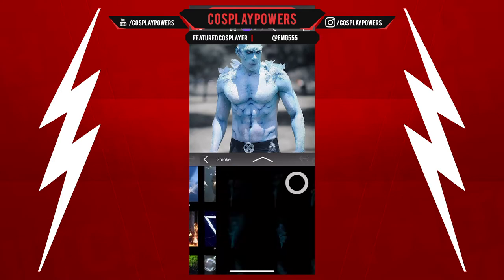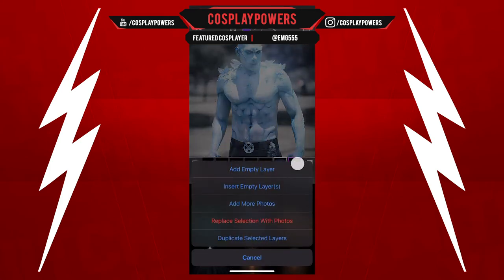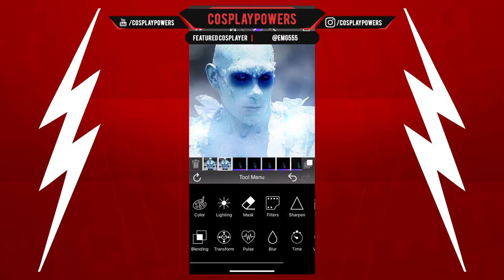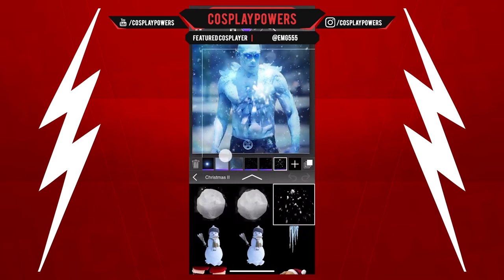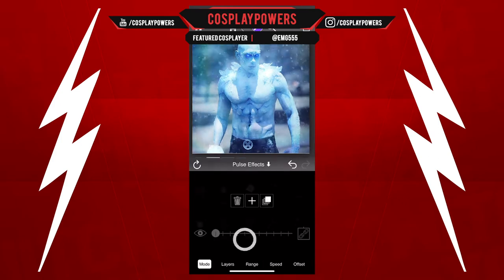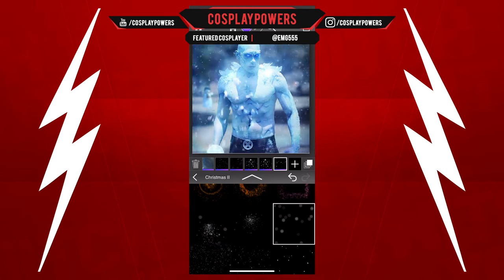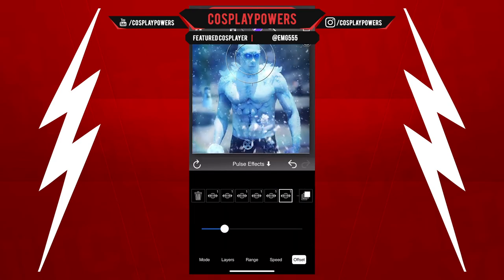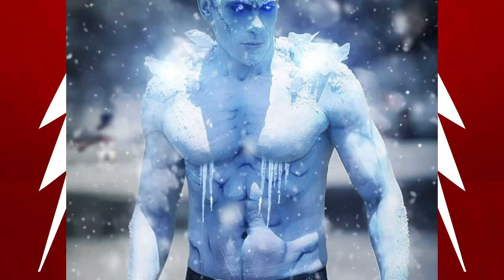Icey Edit - Werble App Tutorial Cosplaypowers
Learn how to do Icey effects using Werble.